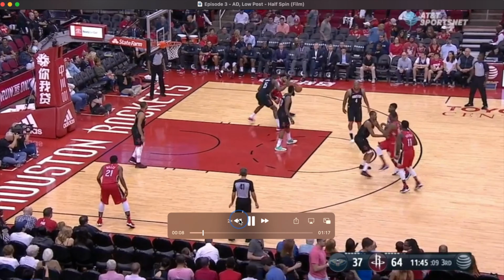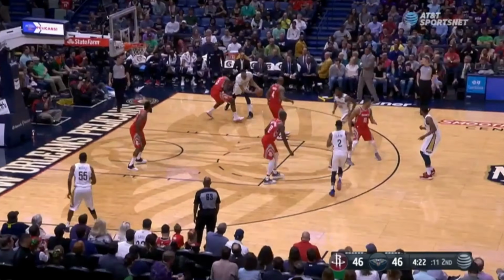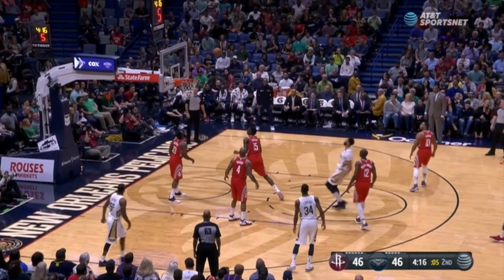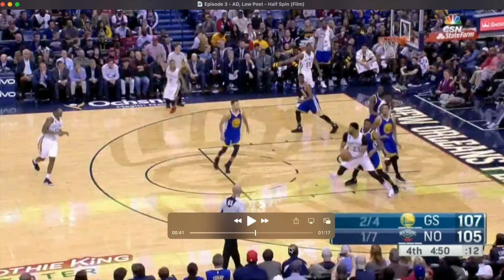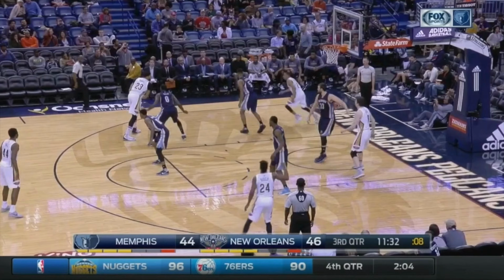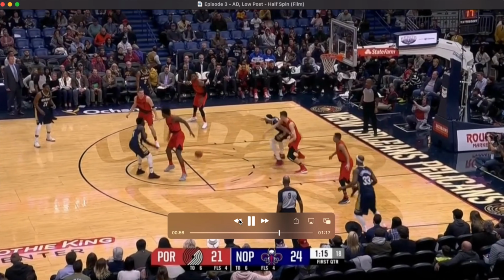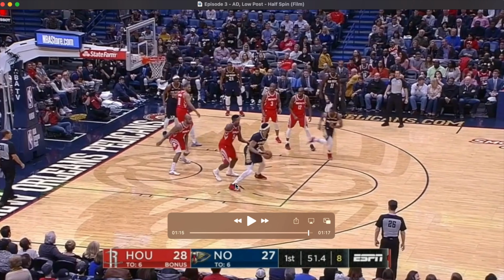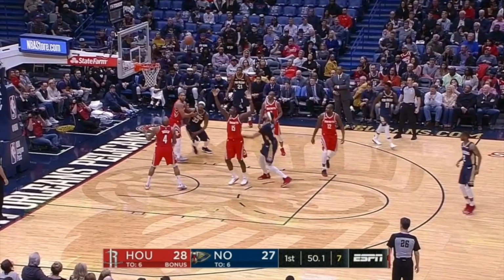Episode 3: Anthony Davis Low Post, Half Spin!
Episode 3 of the 4-Part Anthony Davis Series will feature AD using his half-spin move in the low post!